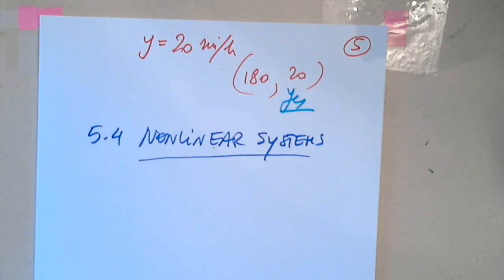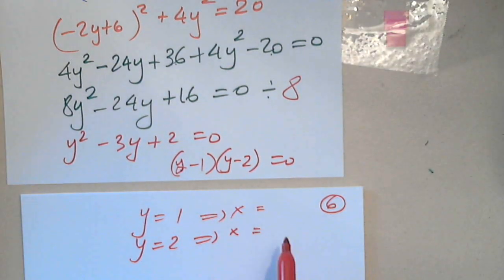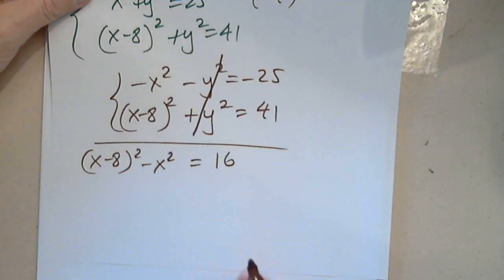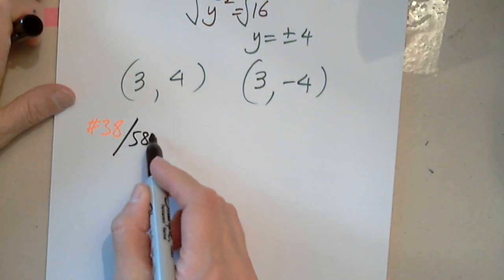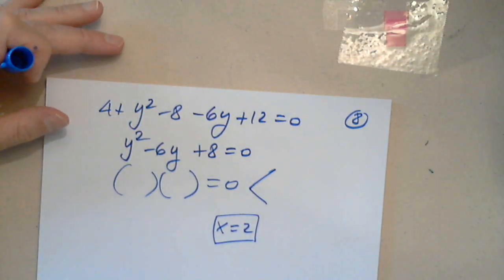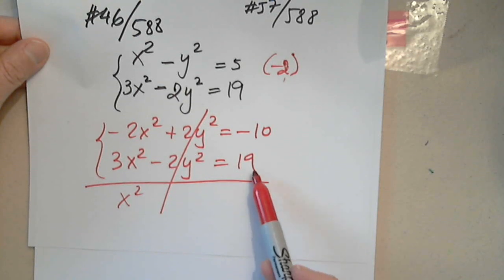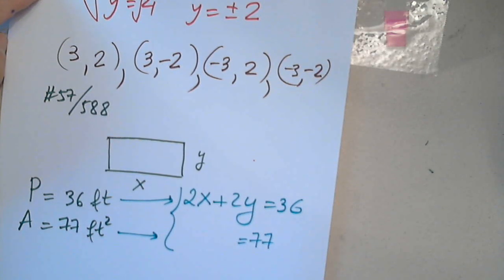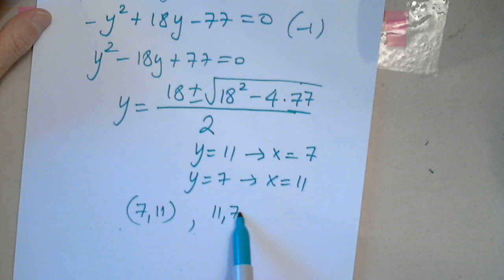MAT 137 550 SECTIONS 5.4 - 5.5 PART 2 APRIL 29